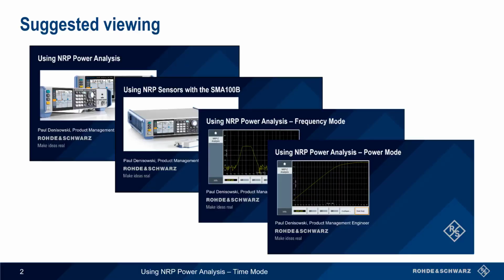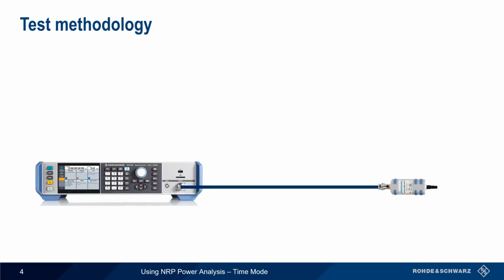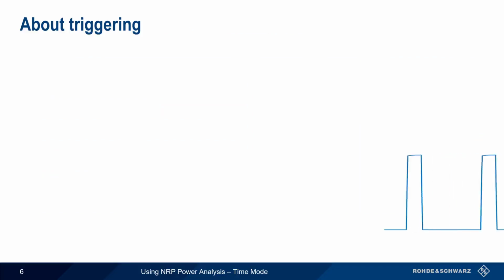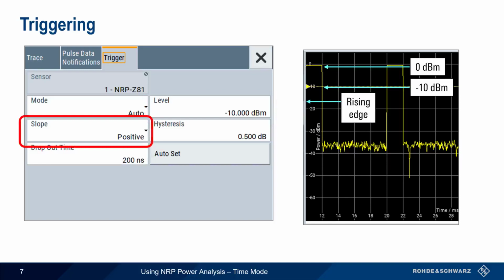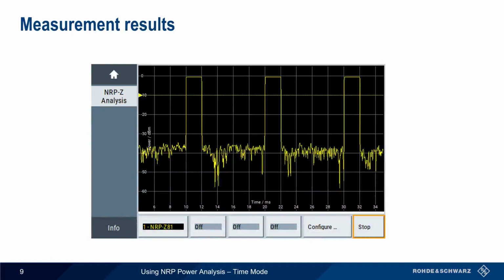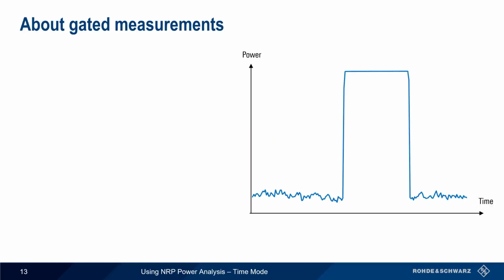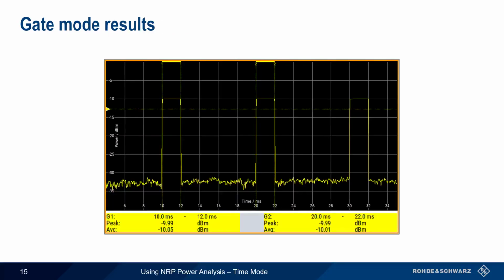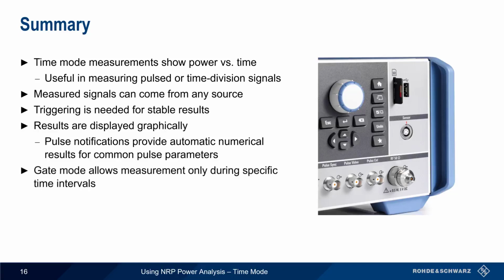Using NRP Power Analysis - Time Mode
This video explains how to make time mode measurements using the NRP Power Analysis option.

Timeline:
00:00 Introduction
00:10 Suggested viewing
00:50 Setting time mode
01:08 Test methodology
01:30 Configuring time mode measurements
01:54 About triggering
02:33 Triggering
03:01 Configure time mode measurements
03:32 Measurement results
03:53 Configuring pulse data
04:05 Pulse data notifications
04:17 Configuring pulse data notifications
04:30 About gated measurements
05:05 Configuring gate mode
05:21 Gate mode results
05:36 Summary